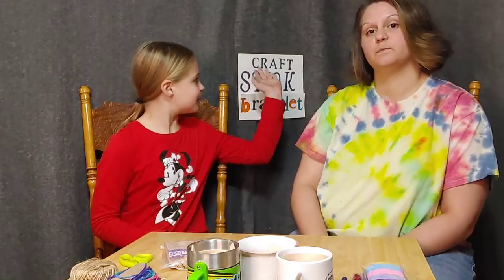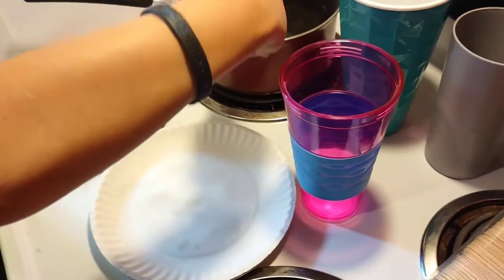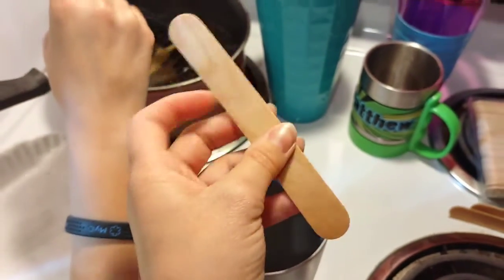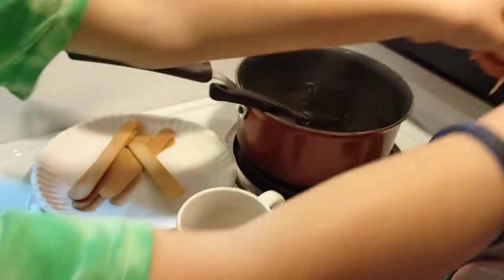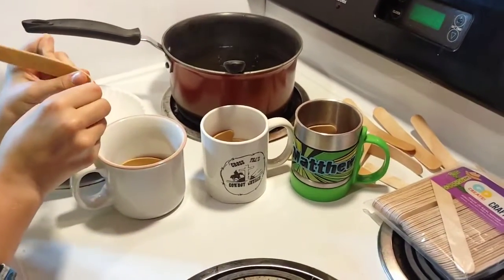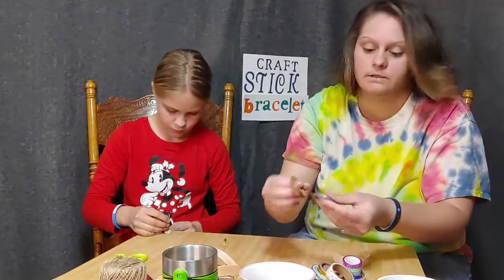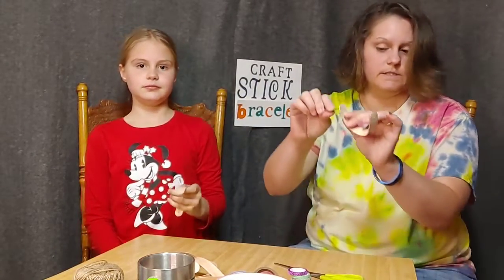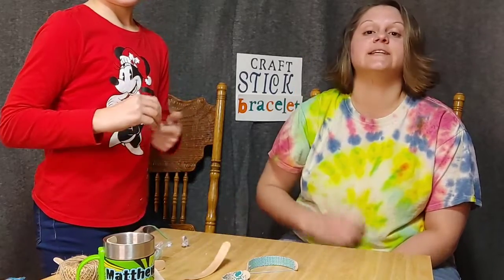Craft Sticks Bracelets